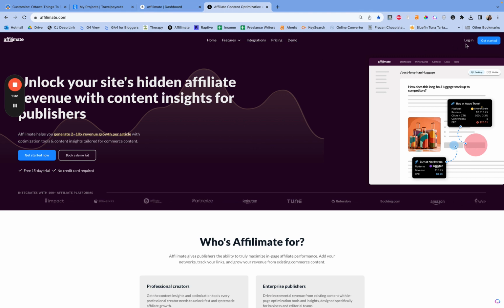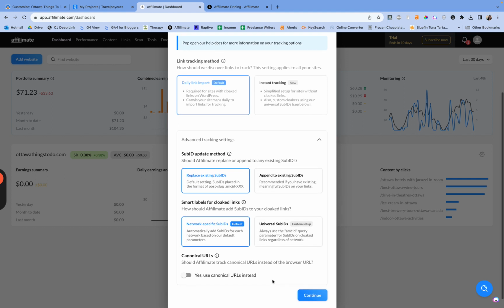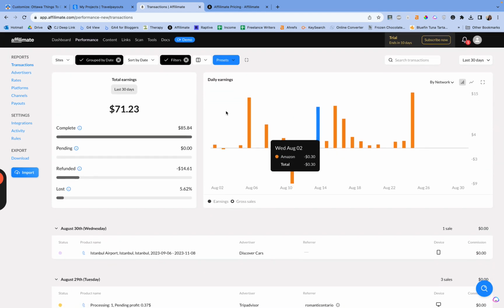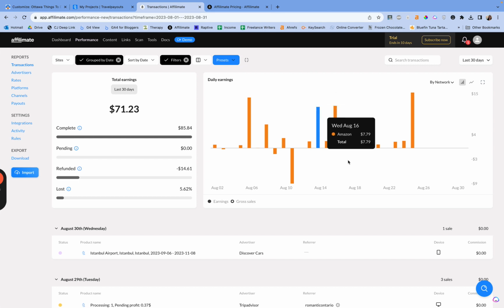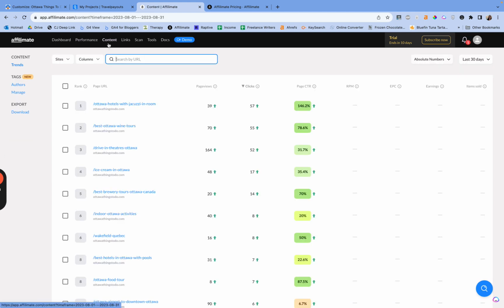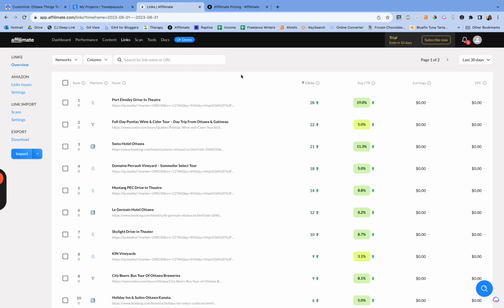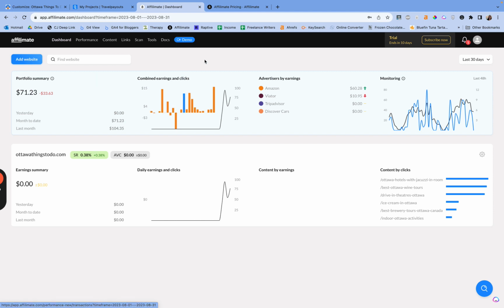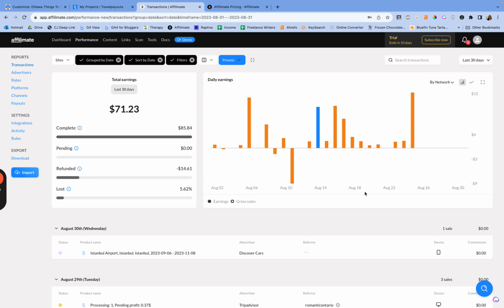Affilimate Tutorial: How to Seat Up Affilimate to Increase Your Affiliate Earnings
In this video, I walk you through the setup and features of Affilimate, a powerful tool for analyzing affiliate data. I explain how Affilimate works as part of an SEO strategy and discuss the different pricing plans available. I guide you through the setup process, including account creation and website verification. I also demonstrate how to connect your affiliates and view important metrics such as page views and items sold. By the end of the video, you'll have a clear understanding of how Affilimate can help you track and optimize your affiliate income.

Timestamps:
00:00 Introduction
00:27 Pricing and Plans
01:01 Account Setup
02:21 Website Verification
04:38 Connecting Affiliates
07:02 Viewing Affiliate Metrics
09:44 Setting Up Affilimate
14:17 Analyzing Affiliate Data